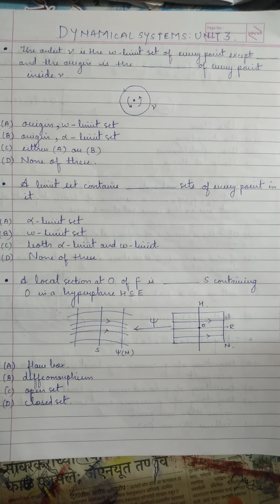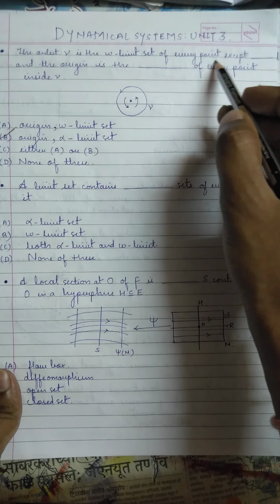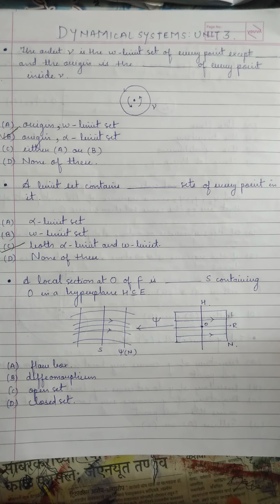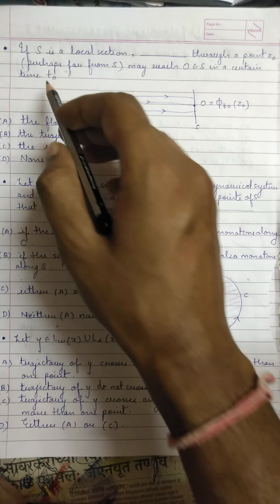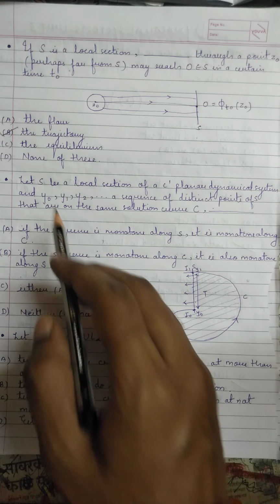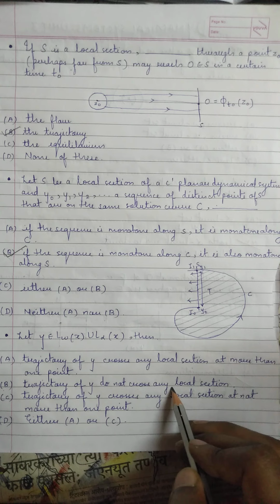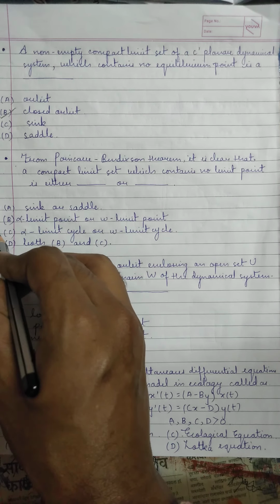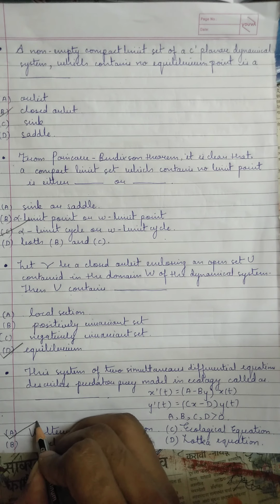MCQ|Dynamical Systems|Unit 3